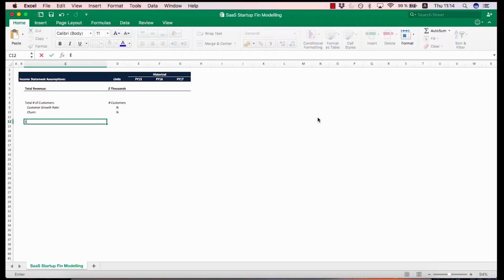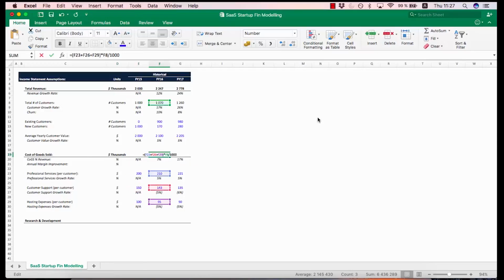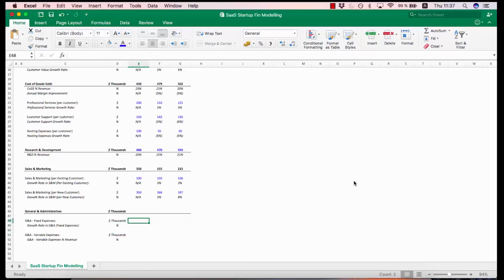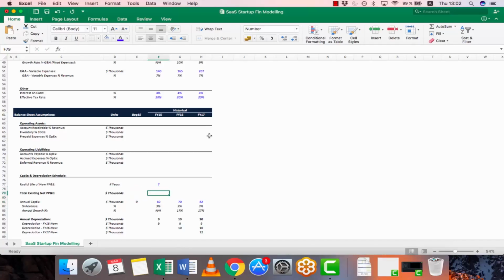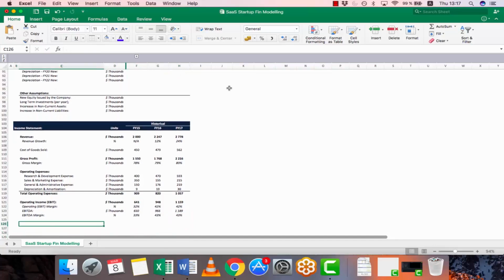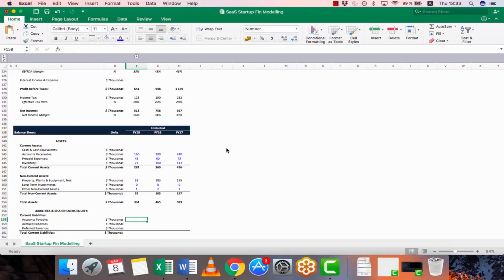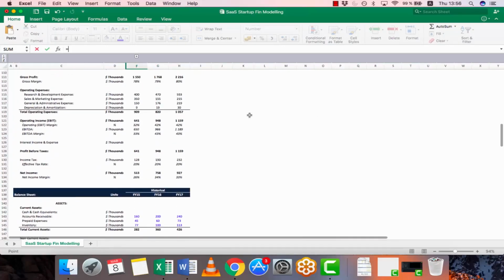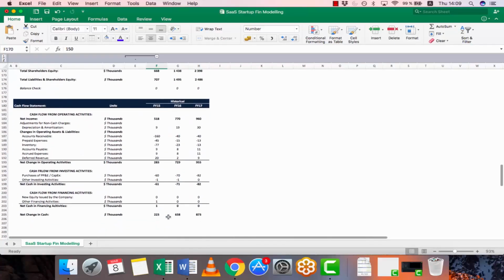Investment Banking 101: Operating Model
In this episode of the financial modelling series Sergey,
 ex-Goldman Sachs investment banker, will describe how to build an operating model for a start-up company with the step-by-step financial modelling guide.

00:00 intro
00:47 income statement assumptions
           total revenue
           cost of goods sold
           research & development
           sales & marketing
           general & administrative expenses
           other expenses

26:00 balance sheet assumptions
           operating assets
           operating liabilities
           capex & depreciation schedule
           other assumptions

37:35 income statement
           revenue
           gross profit
           operating expenses
           operating income ( EBIT)
           prfoit before taxes
           net income

49:10 balance sheet
           assets
           liabilities & shareholders  equity

01:04:08 cash flow statement